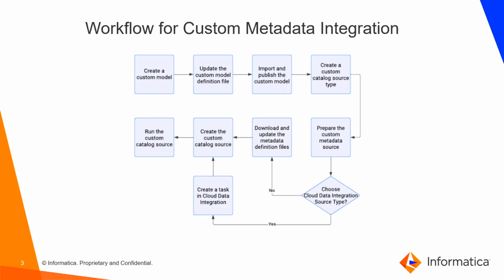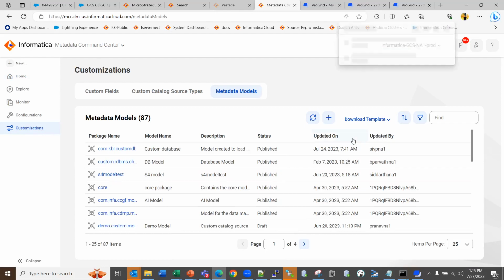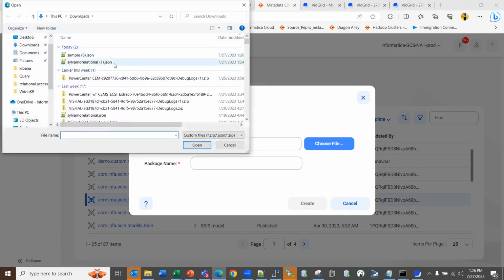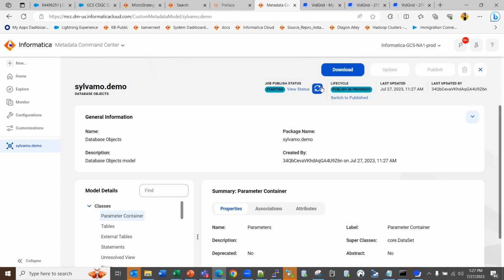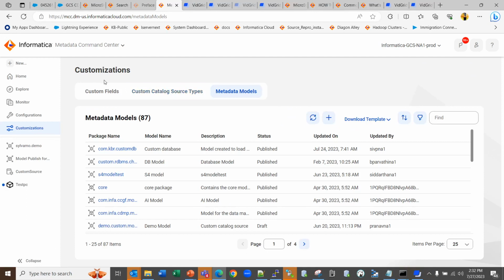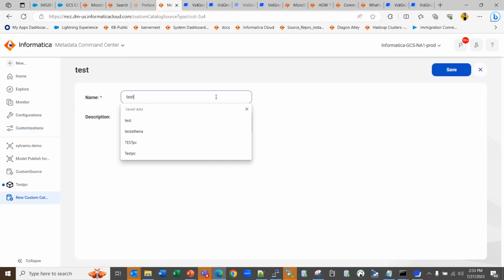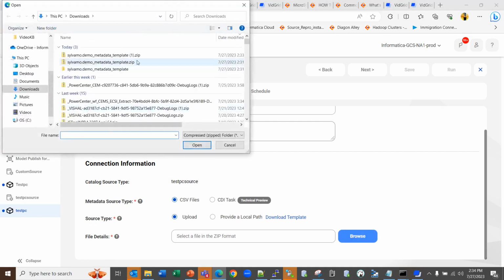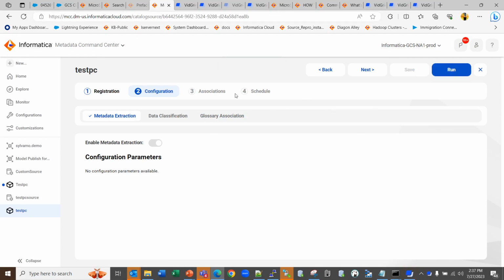How to Create Custom Model in CDGC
Custom metadata is metadata that you define for a source system for which Metadata Command Center does not provide connectors by default. Custom metadata integration is ingesting custom metadata from any source system into the catalog. Such source systems are called custom source systems.